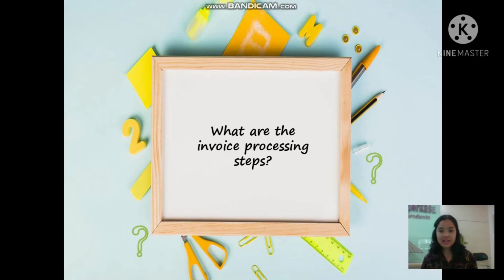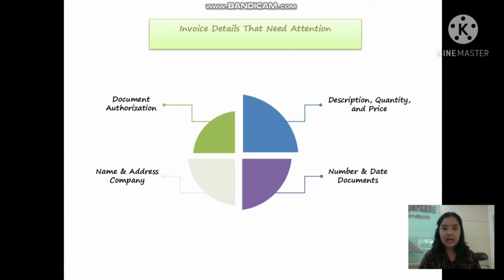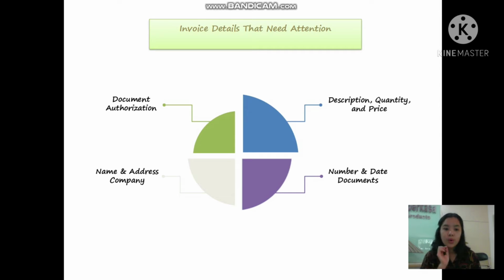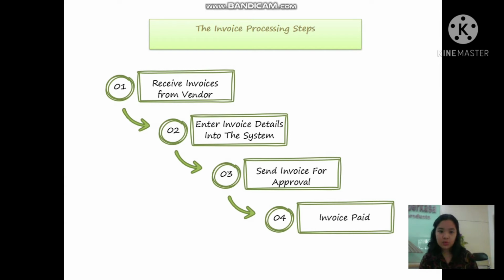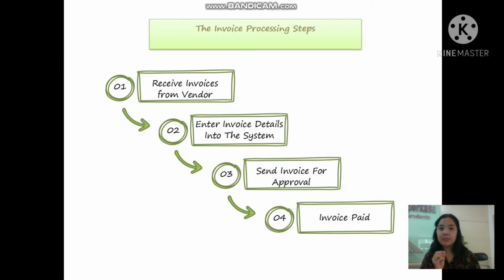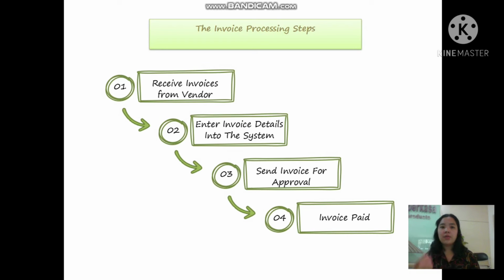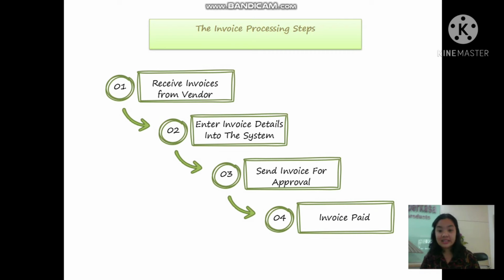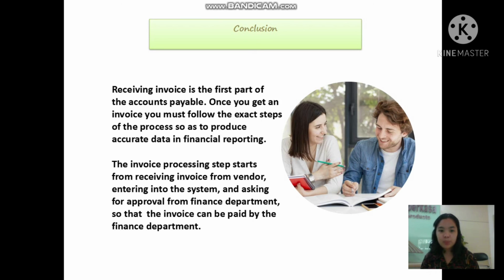English II (Good Presentation) Reza Aprilia_3111801004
Tugas Minggu ke-2